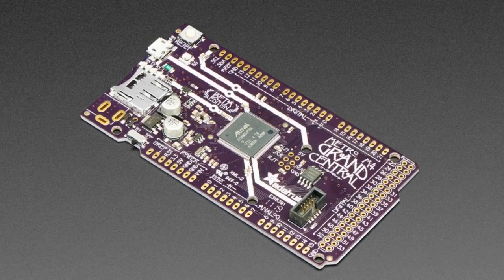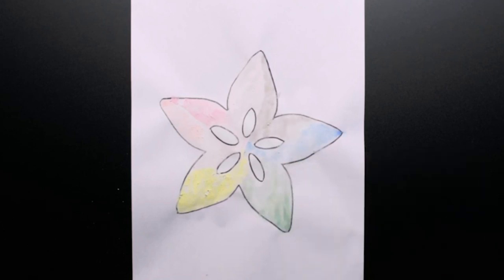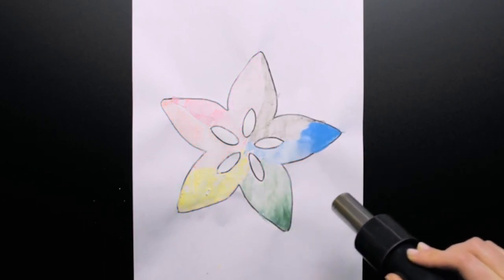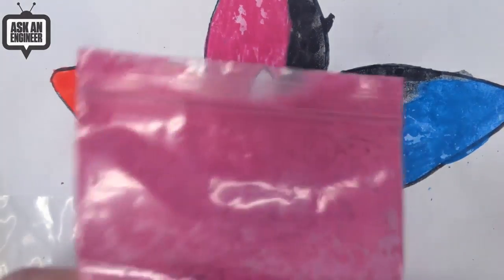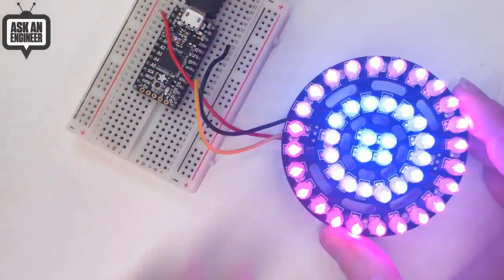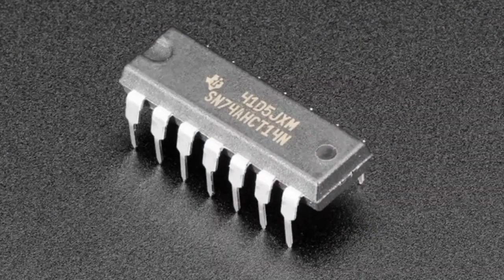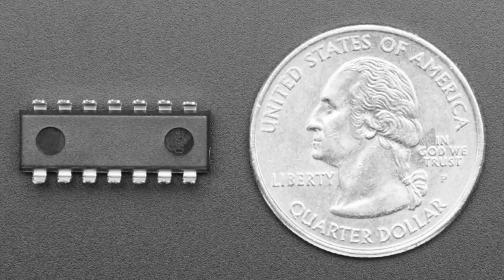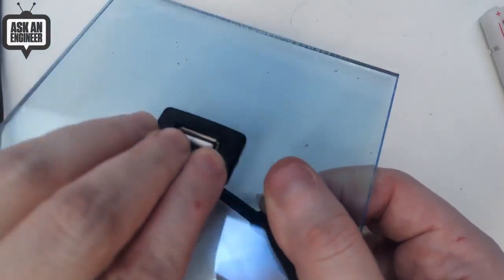New Products 4/17/19 Featuring Learn CircuitPython w/ Codecademy Pro!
Adafruit Grand Central M4 Express featuring SAMD51 - Without Headers
(0:13)

Thermochromic Pigments - Rainbow Pack (7 Colors) (1:10)

Thermochromic Pigments in Various Colors (1:10)

Thermochromic Pigment - Yellow - 10g (1:10)

Thermochromic Pigment - Orange - 10g (1:10)

NeoPixel Triple-Ring Board with 44 Thru-Hole LEDs - 66mm Diameter
(3:31)

Adafruit eInk Breakout Friend with 32KB SRAM (4:22)

Adafruit 2.7" Tri-Color eInk / ePaper Shield with SRAM - Red Black

74AHCT14 - Logic Level Inverter / Level Shifter (7:48)

Snap-In Panel Mount Cable - USB A Extension Cable (8:32)

SMT / Solderable Standoff Nuts - M3 x 6mm - 10 pack (9:45)

SMT / Solderable Standoff Nuts - M3 x 3mm - 10 pack (9:45)

Learn CircuitPython with 1 Month Subscription to Codecademy Pro
(12:22)